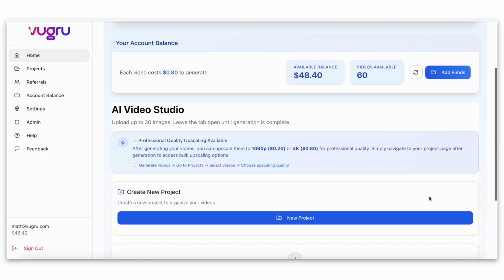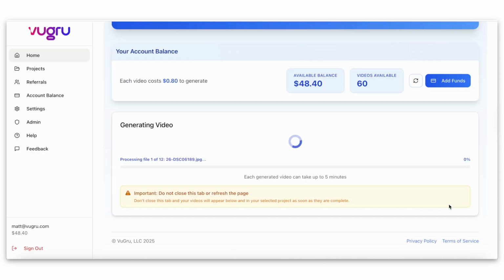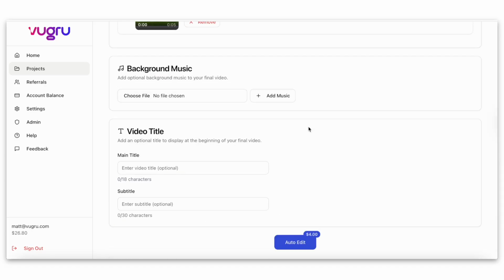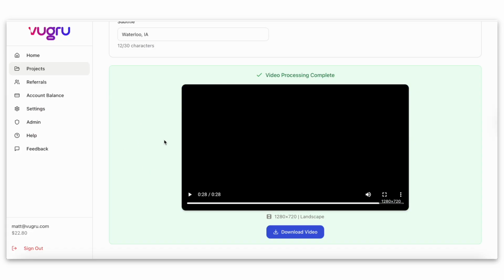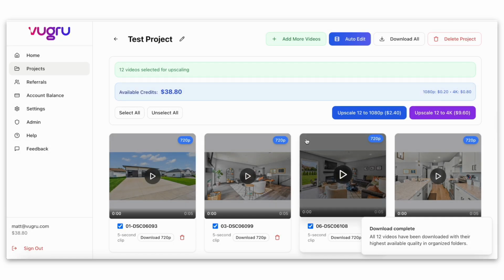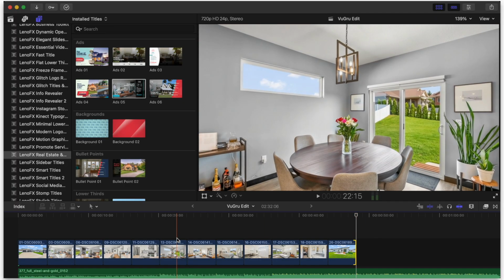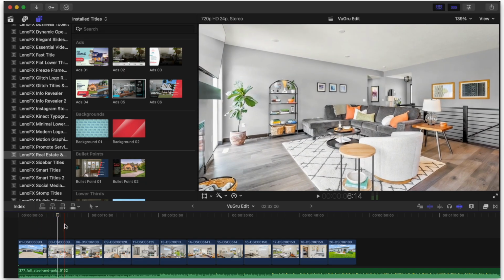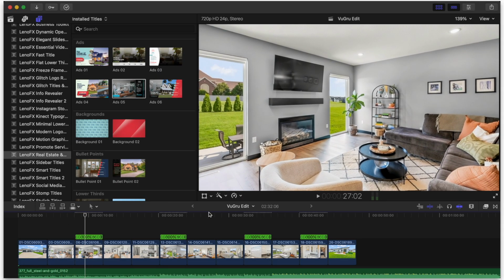How to Use VuGru’s AI Auto Editor for Real Estate Videos (Step-by-Step Tutorial)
Learn how to use VuGru’s AI auto editor to create real estate videos in minutes. In this tutorial, I’ll walk you through how to generate clips, combine them into a finished video, and share a few editing tips for polishing your clips in Final Cut Pro or any other video editing software.

This step-by-step guide will help you get the best results from VuGru — whether you’re a real estate agent, photographer, or videographer looking to save time and create smooth, professional videos.

What you’ll learn:
✅ How to generate AI video clips with VuGru
✅ How to use the auto editor feature
✅ Best practices for editing VuGru clips in Final Cut Pro
✅ Tips for real estate video marketing